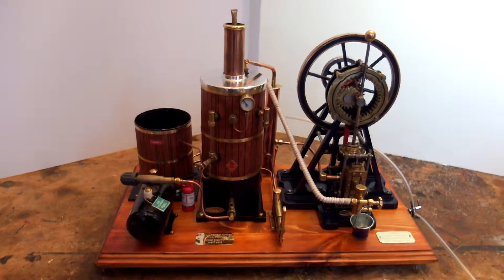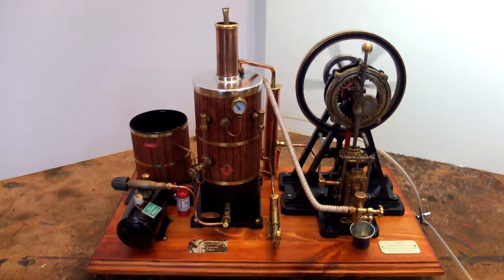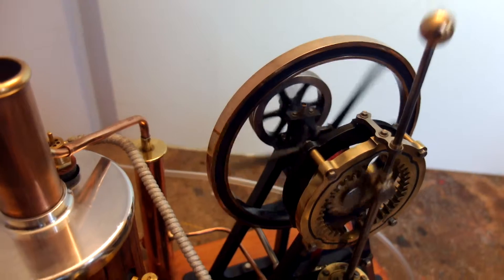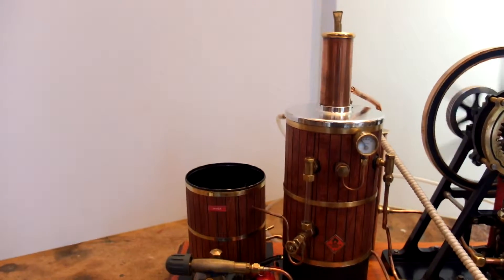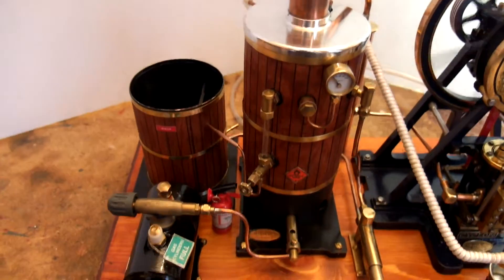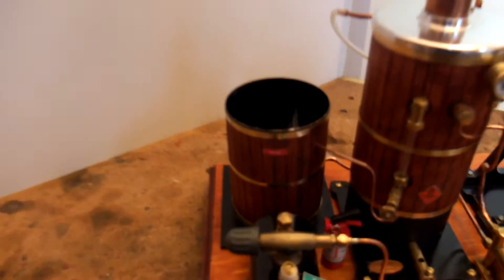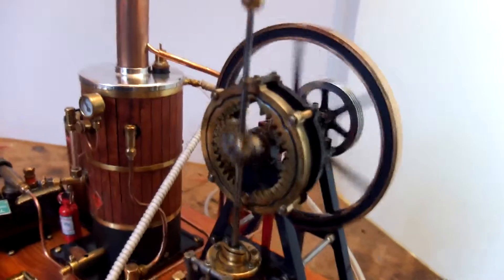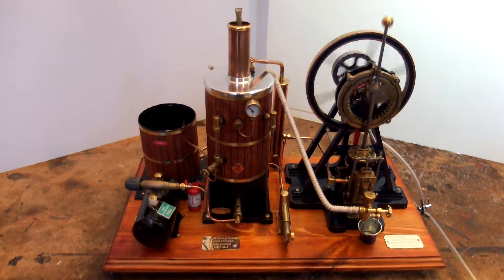Cotswold Heritage Hypocycloidial engine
A lovely Hypocycloidial engine from Cotswold Heritage running on a breath of air. Arguably one of the most interesting movements of any model table top live steam stationary engine. This video is for the Unofficial Mamod Forum. It is free to view on YouTube, but check us out if you have any interest in motive live steam models of any kind!